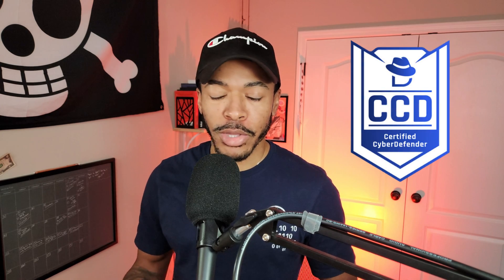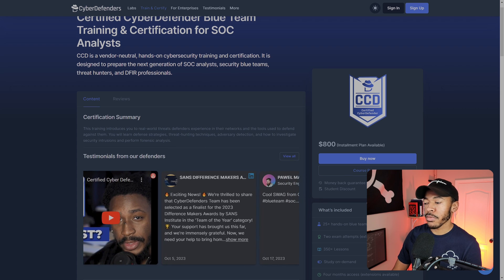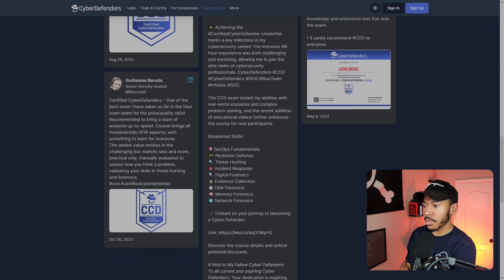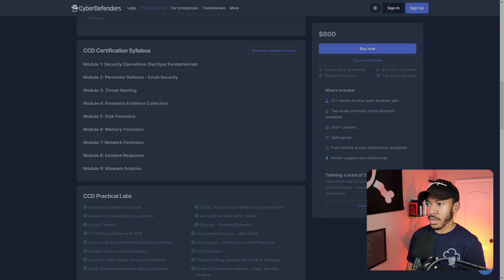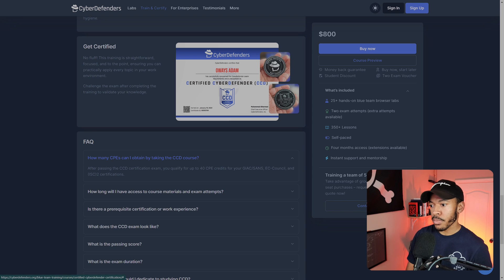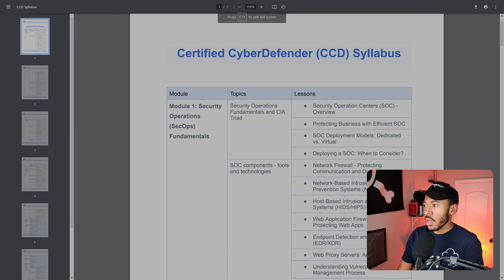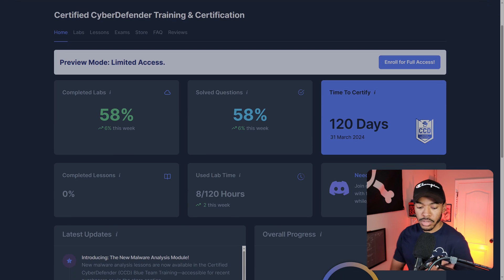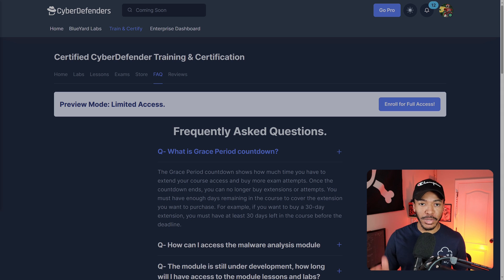Certified CyberDefender (CCD) | First Impressions & Course Overview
00:00 Intro
00:40 Discount code
01:03 Company Overview
02:50 Certification Summary
05:20 Why the CCD may or may not be right for you
07:27 Why practical/hands on training is KING
09:10 How will this training help your organization?
10:45 FAQs
12:00 Detailed Syllabus
13:30 Course Preview
15:03 Closing Remarks